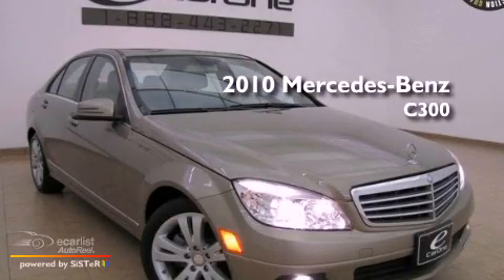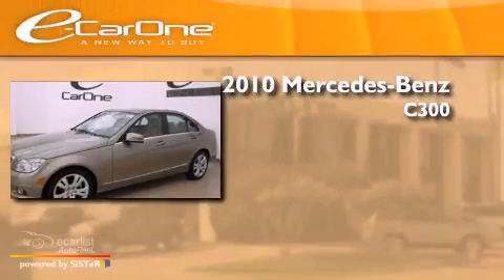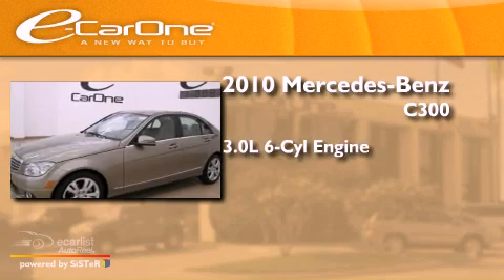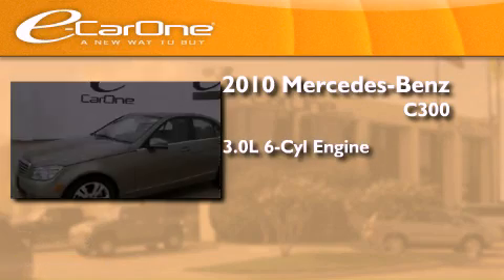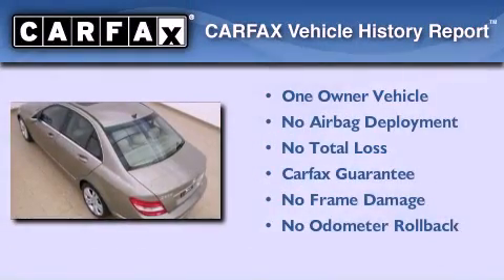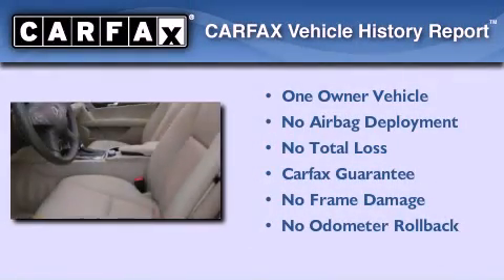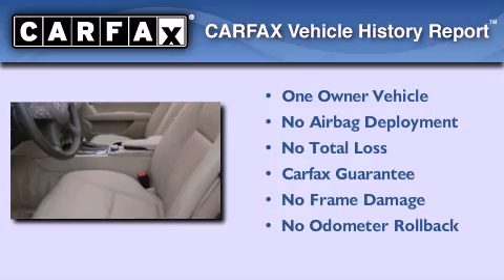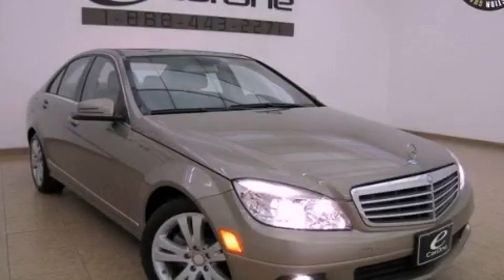2010 Mercedes-Benz C300 Carrollton TX 75006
Year : 2010
 Make : Mercedes-Benz
 Model : C300
 Engine : 3.0L DOHC 24-valve V6 engine
 Trans . : Automatic
 Exterior : Tan
 Miles : 44,251
 Interior : Tan
 Stock : 13612

 1875 N. Interstate 35E

 2010 Mercedes-Benz C300 Carrollton TX